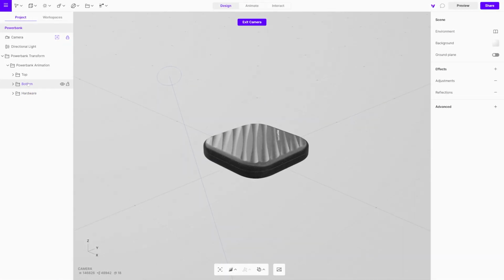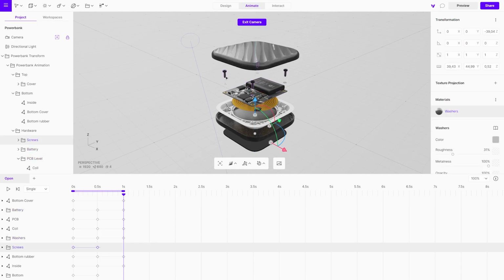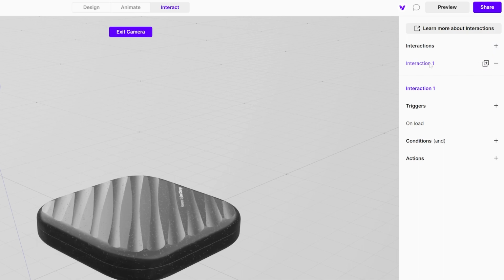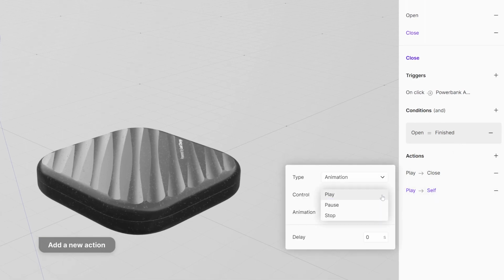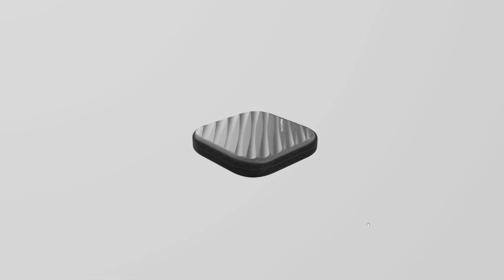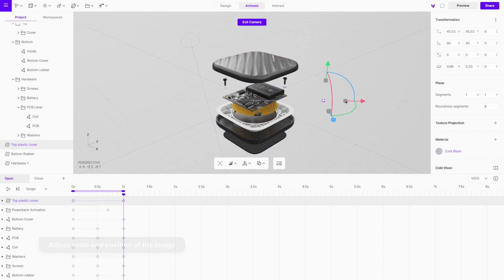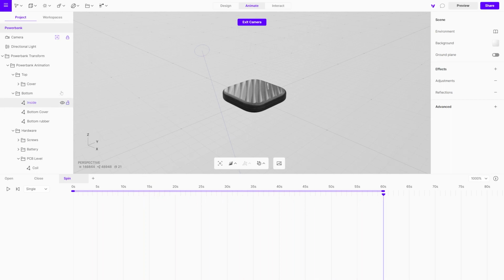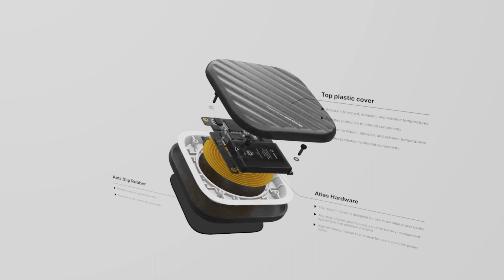Create a 3D exploded view animation | Part 2/2 | Vectary tutorial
In this tutorial, we dive deeper into creating 3D interactions that open and close the exploded view on click, using advanced conditions and targets. After watching both tutorials, you'll be a pro at creating exploded view animations in Vectary.

0:00 Introduction
0:28 Group objects
0:45 Create 3D animations
3:14 Create an interaction
4:10 Create conditions
5:02 Rotate exploded view animation with Transformations
6:14 Add animated graphics
8:53 create a rotated 3D animation